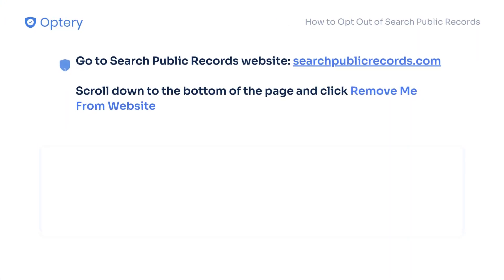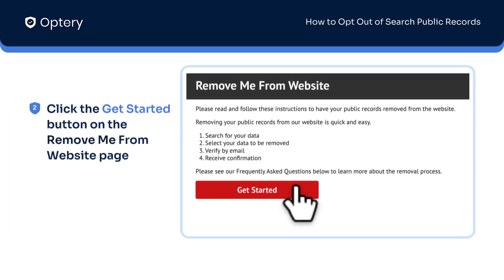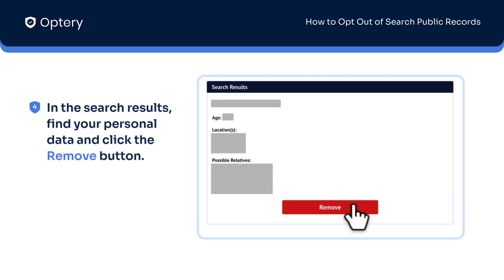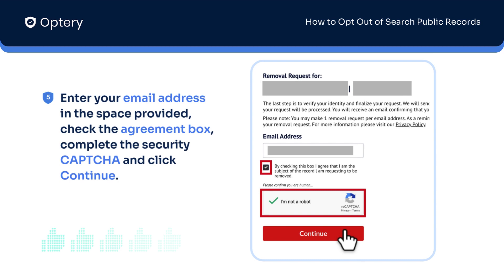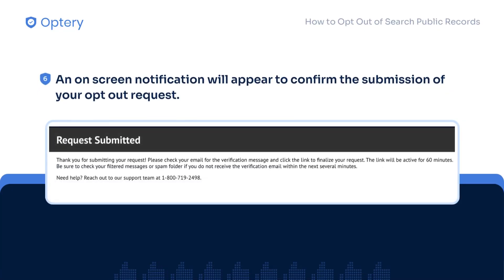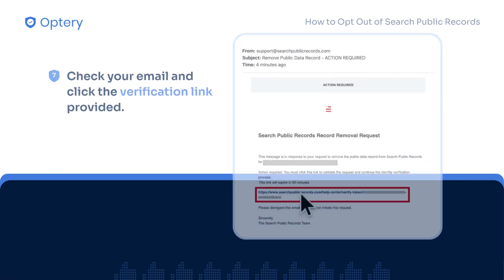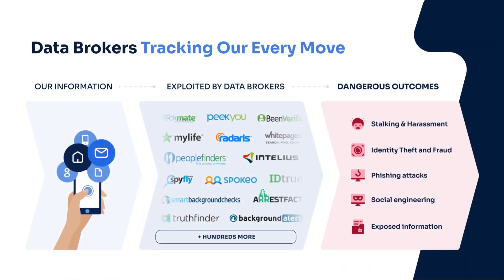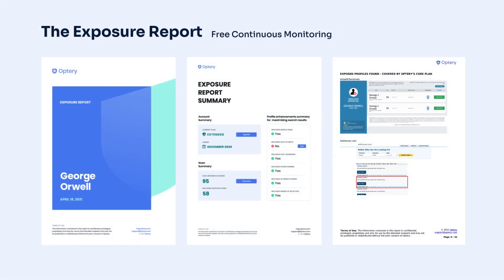Opt Out of Search Public Records Step by Step Instructions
In this video, we’ll cover the step-by-step instructions on How to Opt Out of Search Public Records!

What is Search Public Records?
Search Public Records is a people search site that displays personal information from 160 million property records, 500 million phone records and 350 million public records. Anonymous name, property address and phone number searches can expose arrest records, warrants, financial liens, bankruptcies, social media profiles and posts, current and previous residential and business addresses, names of relatives, names of neighbors, and the registered location of phone numbers.